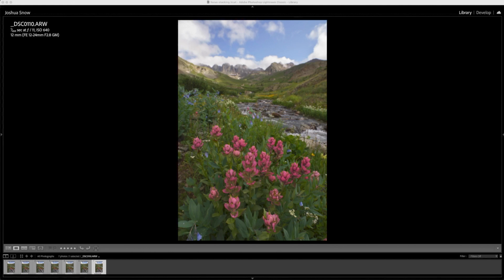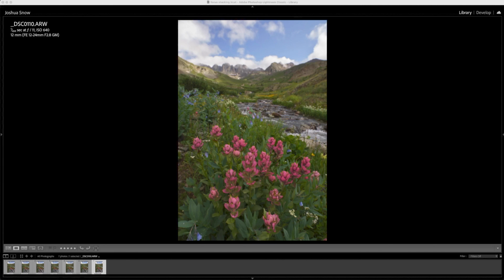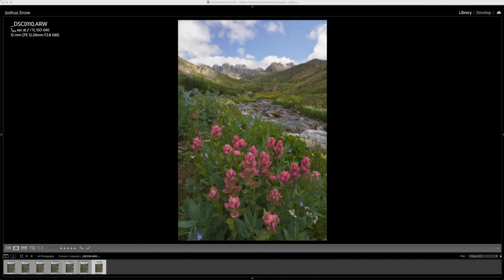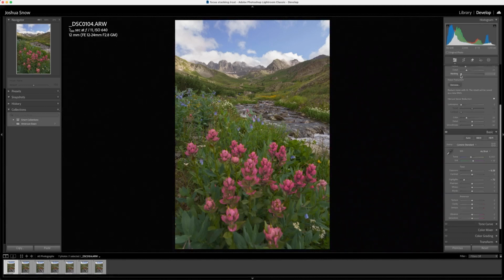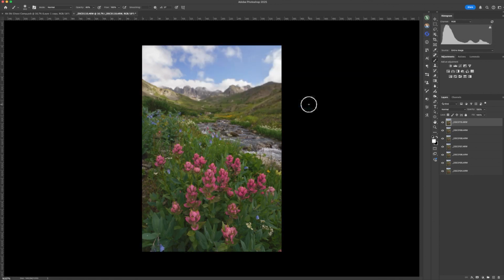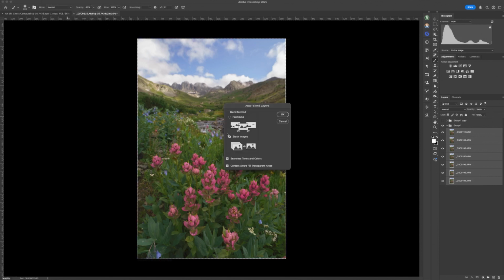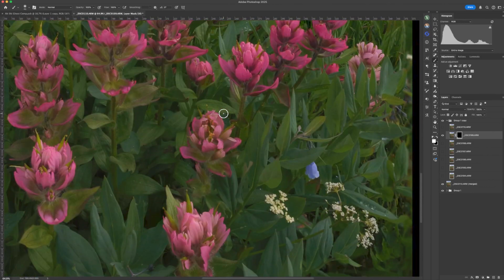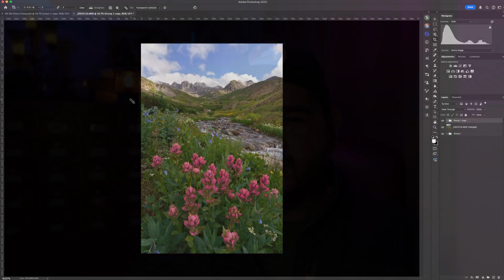Tips & Tricks for Landscape Photography: Focus Stacking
Hey Everyone, welcome back and happy new year! I hope your 2025 is off to a great start! This episode is about one of my favorite photography topics, Focus stacking! What is focus stacking? if you haven't heard about this poplar technique,  its when you capture multiple pictures at different focus points and blending them together to gain a larger depth of field. Like macro photography but for landscapes. In this case wide angle landscape photography. This isn't just another video about how to blend the images but I talk about some important things to consider when setting out to do it! Whether your camera does it automatically or youre like me and manually focus stack this video is for you! I then use adobe Photoshop to do the focus stacking but there are other softwares you can use and the process is similar in ways, this video will still be helpful! I hope you enjoy the video!